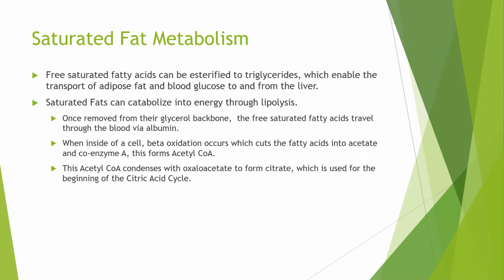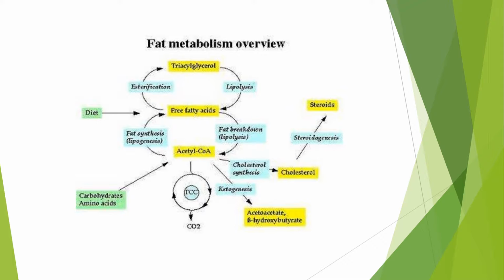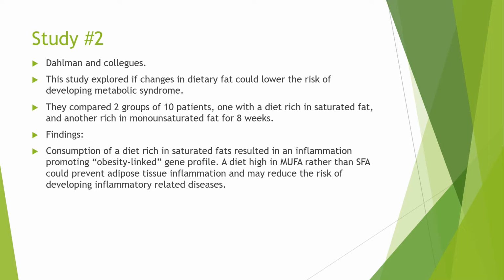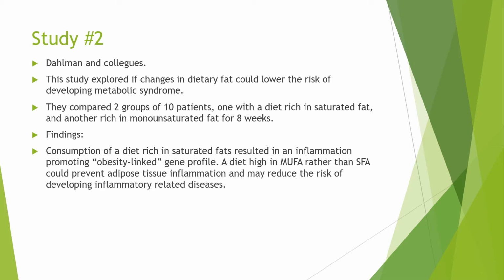SFA Dumas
HUN 3230 Advanced Nutrition Science I
Dr. Labyak